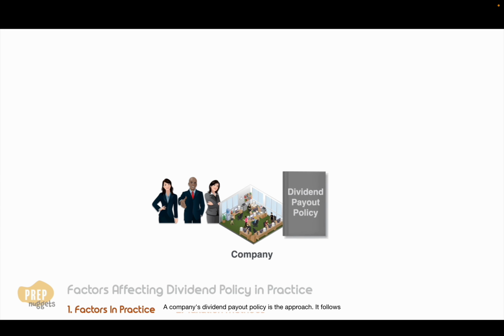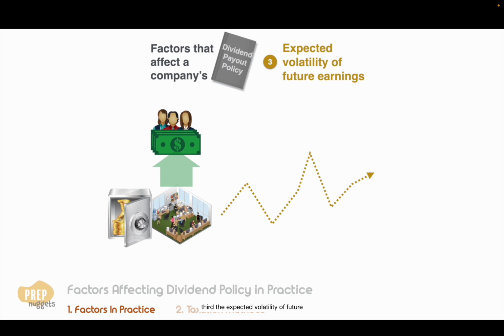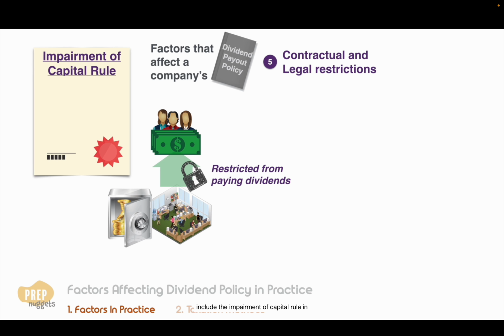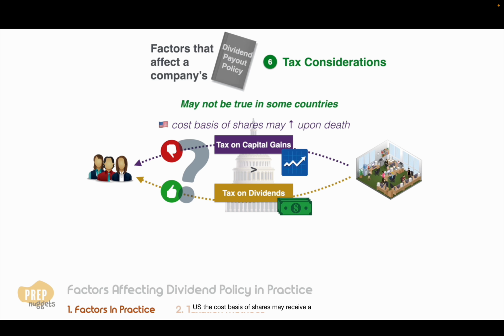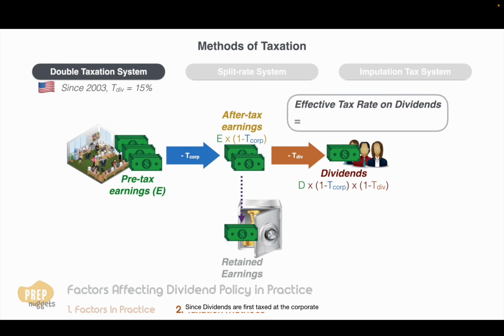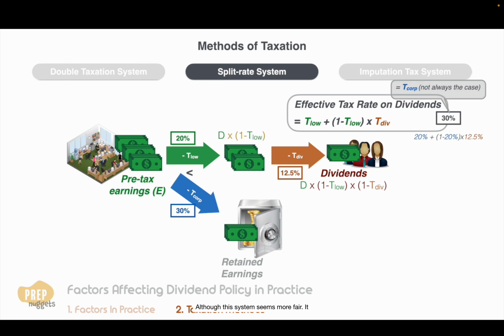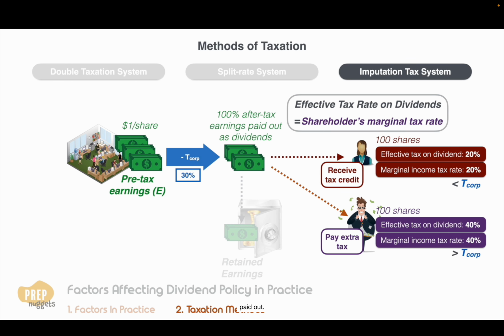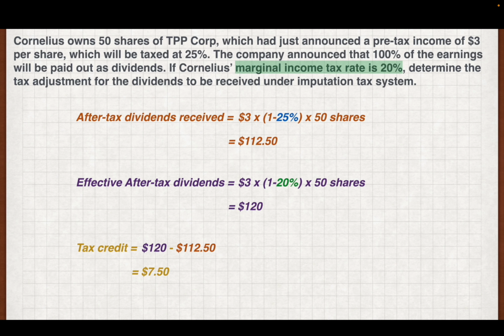3 Factors Affecting Dividend Policy in Practice